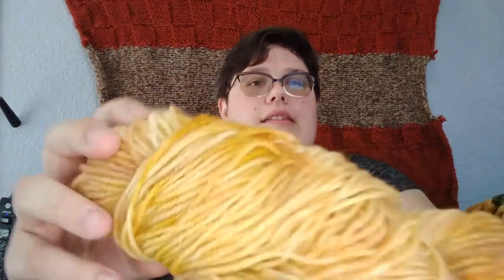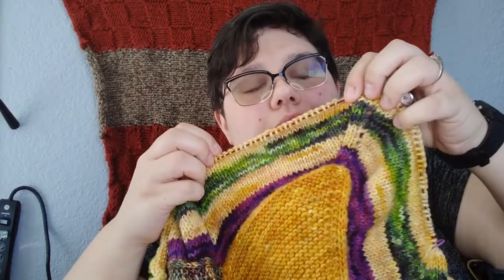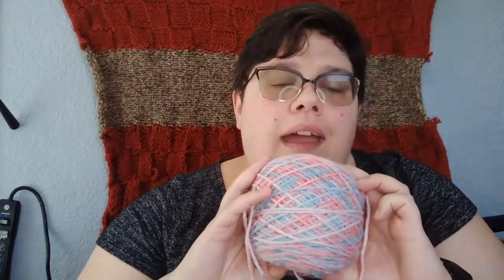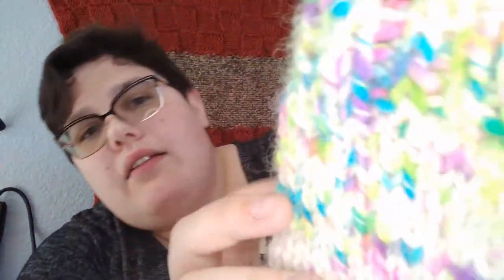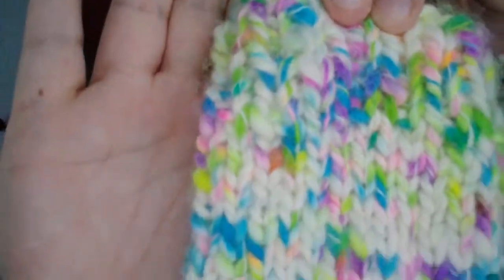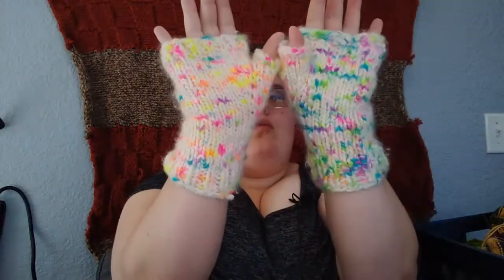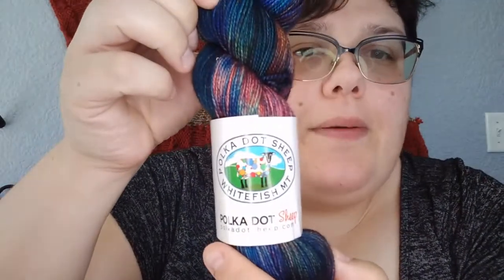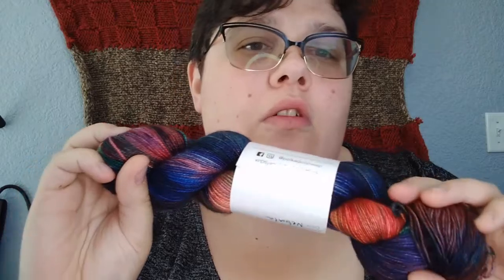Lil Gremlin Knits and Dyes Knitting Podcast #1: In which I digress often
Welcome to Lil Gremlin Knits and Dyes Podcast.  I introduce myself, show a Steven West WIP, talk about finished objects, and plan for future knits and dyeing projects.

Daydream Dyeworks
Jill's Beaded Knit Bits
Spotted Circus
Stitch marker advent calendar
Trans colorway acrylic yarn
Black alpaca lopi yarn

Knitted Patterns Mentioned (all available on Ravelry):
Hieronymus by Nick Davis
Mitts for Juliet by Ruth Brasch
Convertible Man Mitts by Bonna Chaplain
Stonybreck by Susan Ashcroft
Starflanket and Enchanted Mesa by Steven West
Red Cedar Slippers by Lindsey Fowler
PB Sandwich Hat by Shana S. Cohen
As if Tee by Shay Johnson
Sheer V Sweater by Jessie Maed Designs
Peaked Night Cap by Mary Lou Anderson